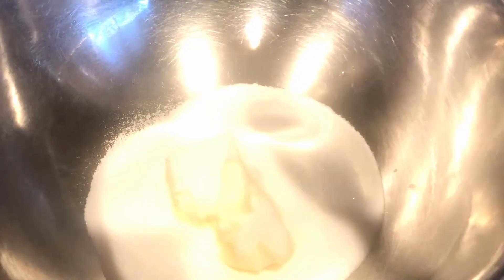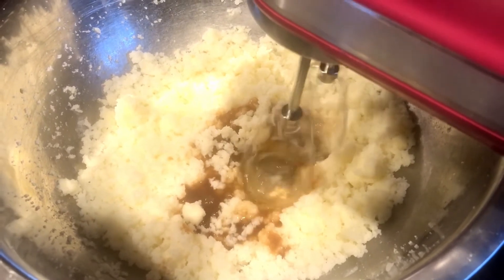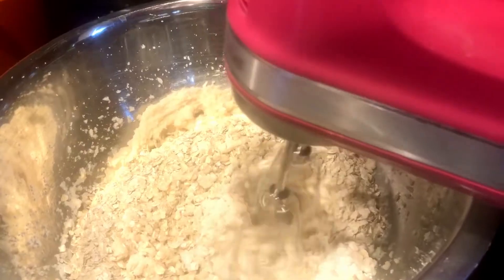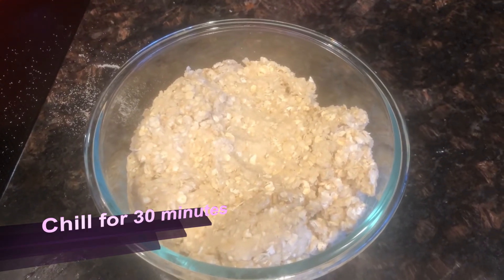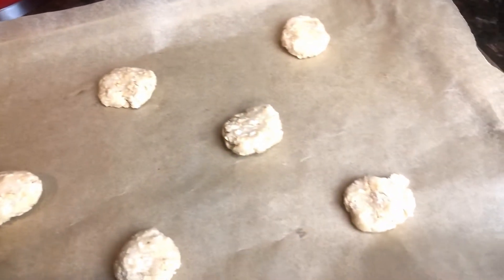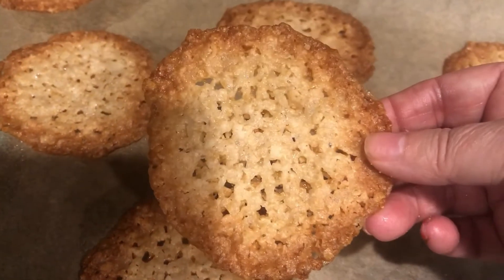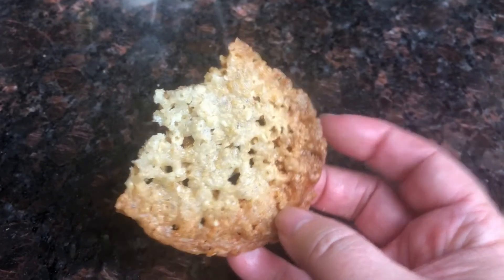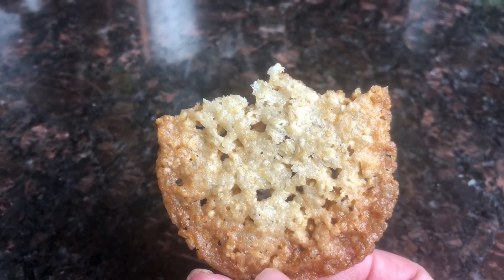HOW TO MAKE OATMEAL LACE COOKIES | MY SECRET RECIPE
These oatmeal lace cookies are hands down my my Families favorite cookie!  They literally melt in your mouth!  Sugary, and buttery, Your family will love them!!

Ingredients:
1 cup sugar
1 stick salted softened butter
1 T vanilla
1 egg white
1/4 cup flour
1 1/2 cups quick oats
1/4 tsp salt if using unsalted butter